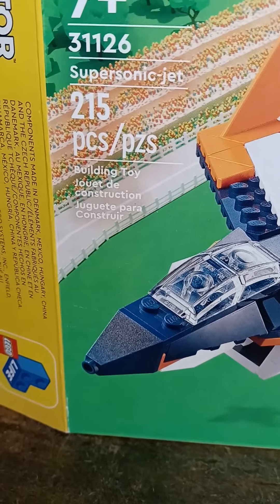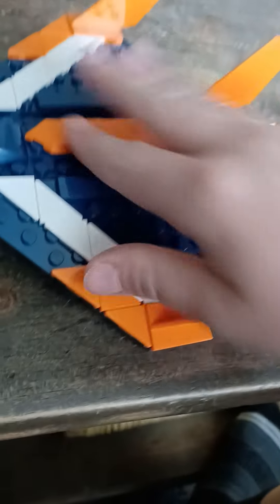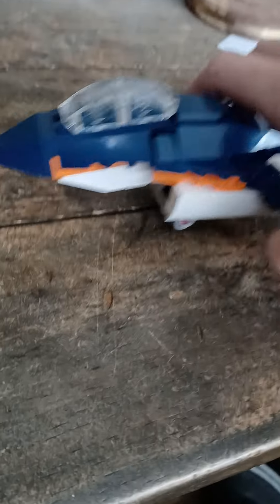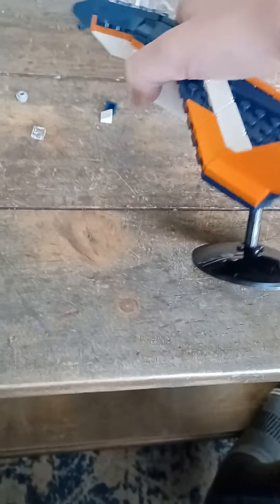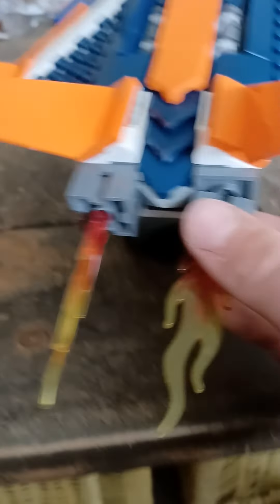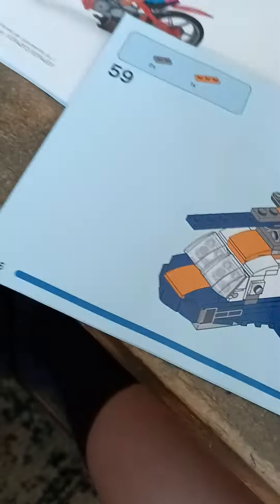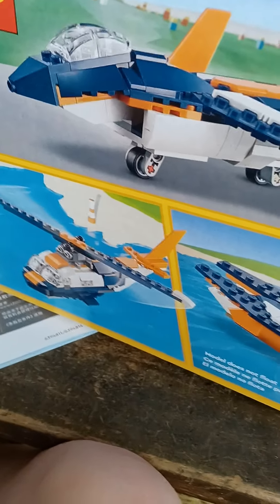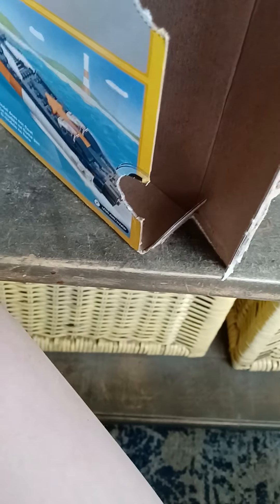lego creator supersonic jet review